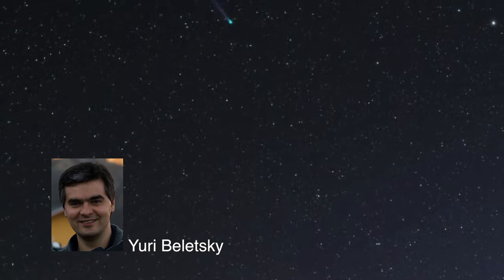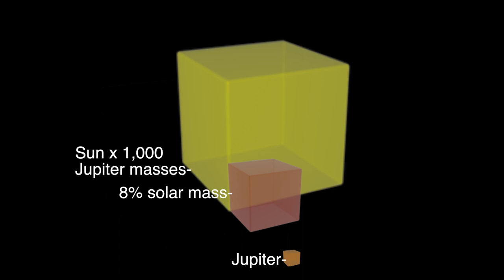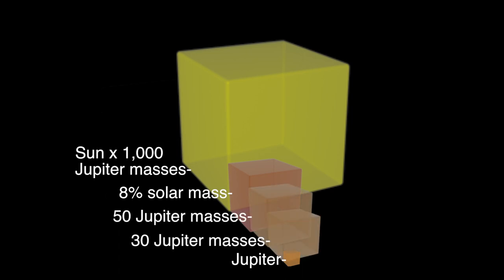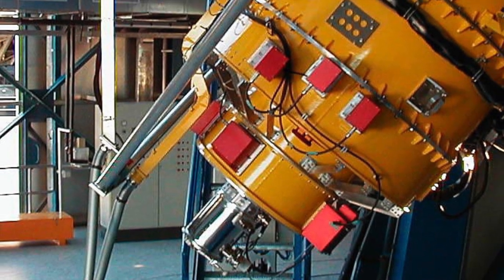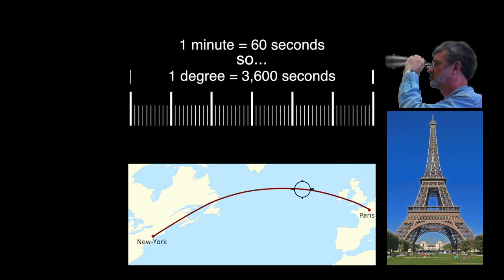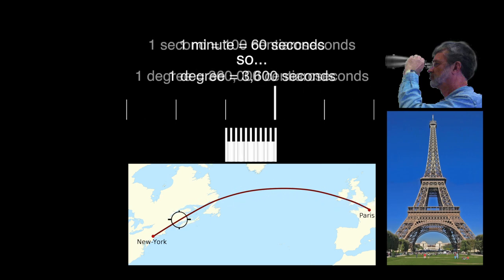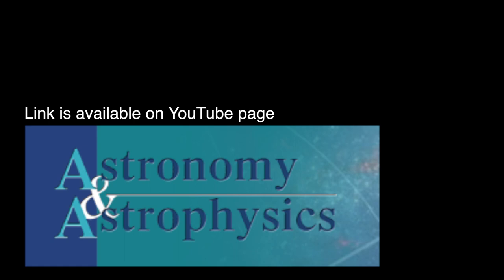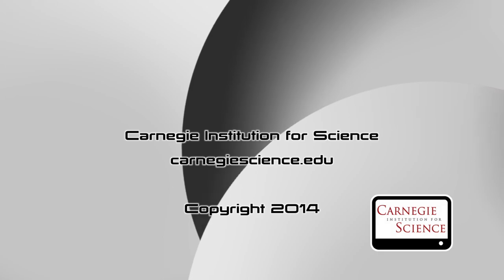Nearby Failed Stars May Harbor Planet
Astronomers, including Carnegie's Yuri Beletsky, took precise measurements of the closest pair of failed stars to the Sun, which suggest that the system harbors a third, planetary-mass object.

The article may be accessed at